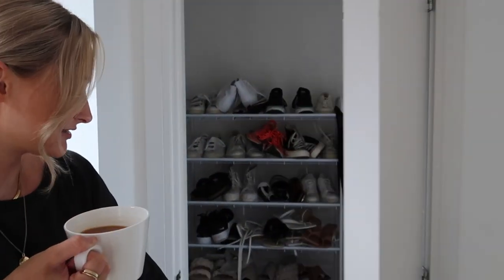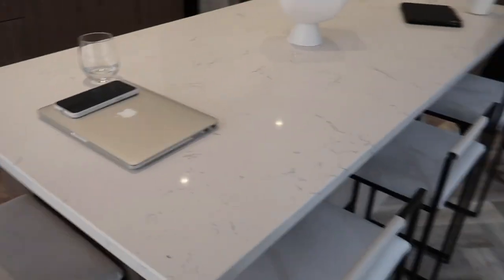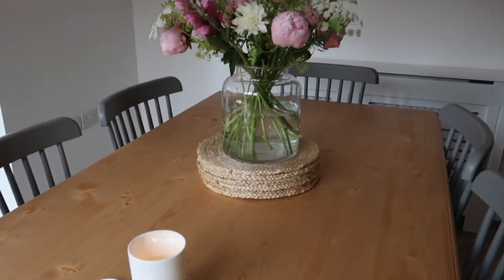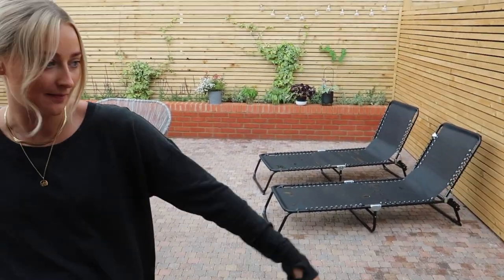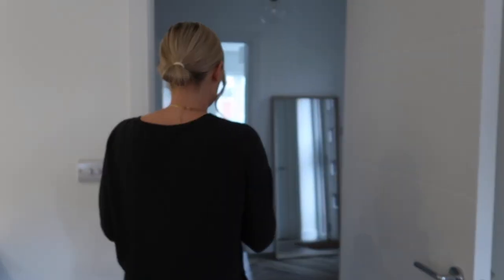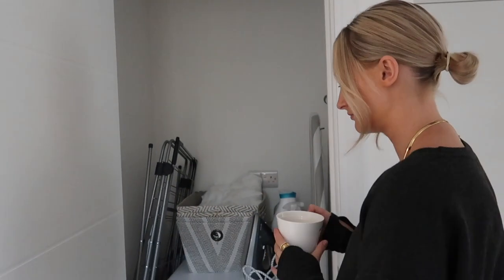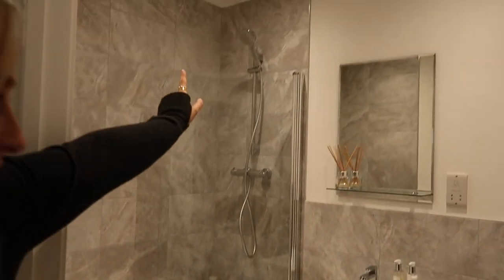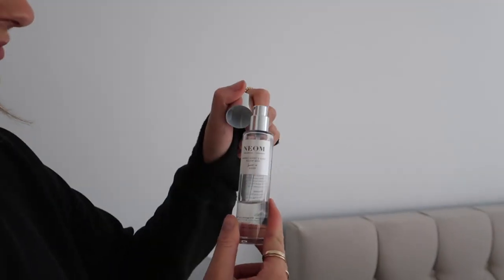FULL HOUSE TOUR | Moving vlog ep 5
SHOP THE VIDEO: Aff. links

(Light grey velvet, black frames, light grey velvet back rest, 66 cm height)
Fruit bowl (similar)
IKEA chest of drawers